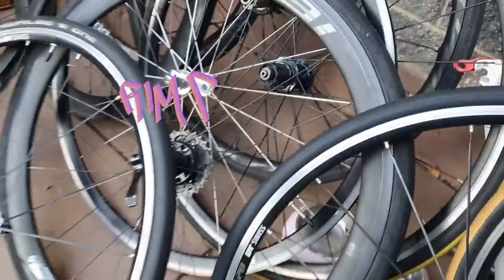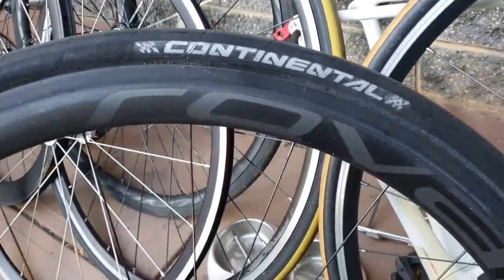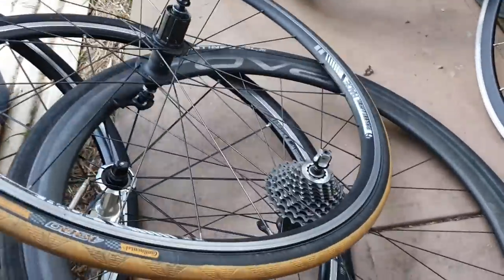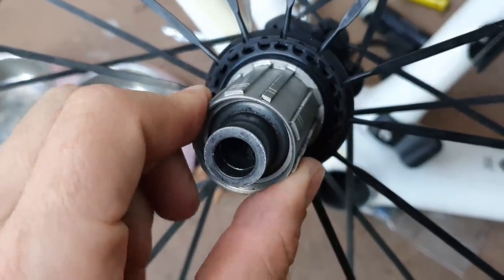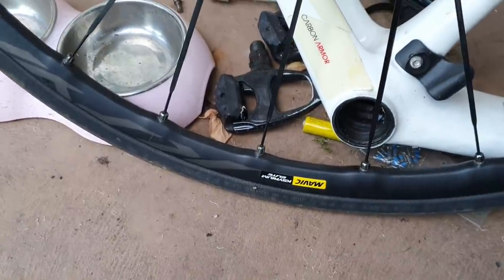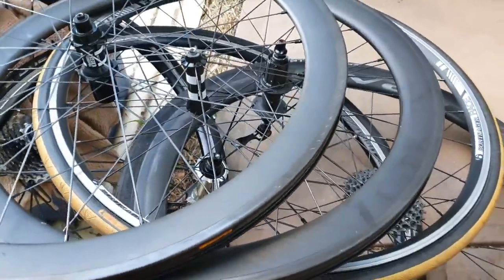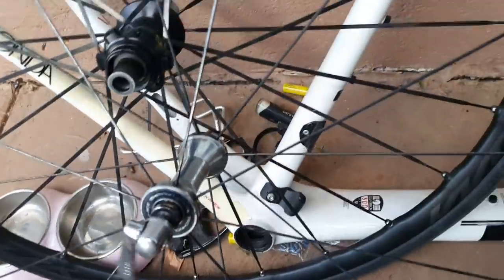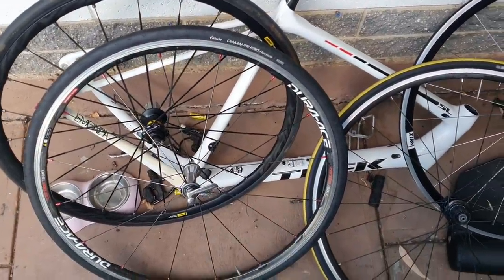Rim Brakes Are DEAD!